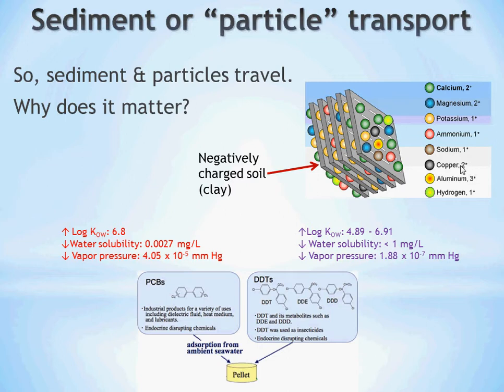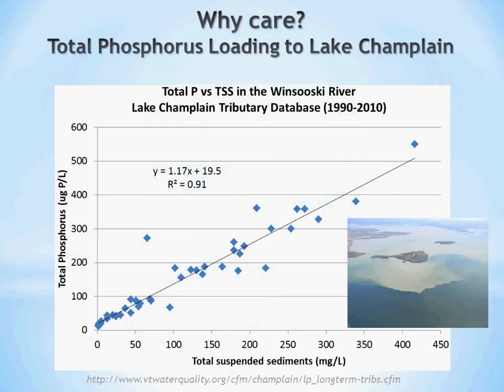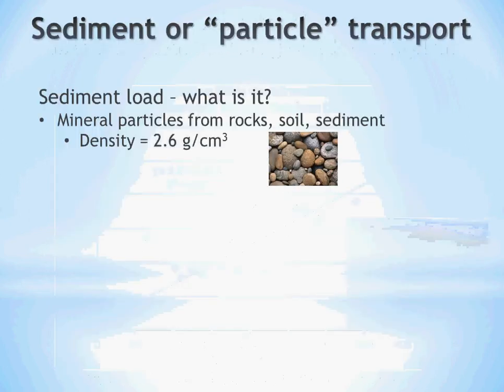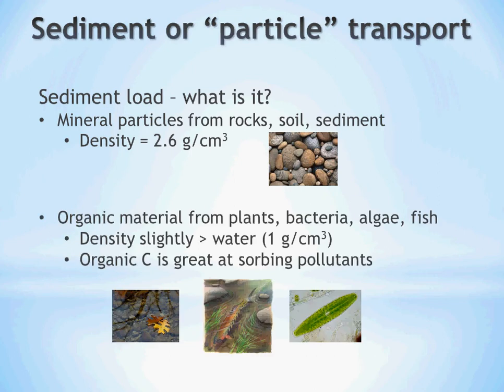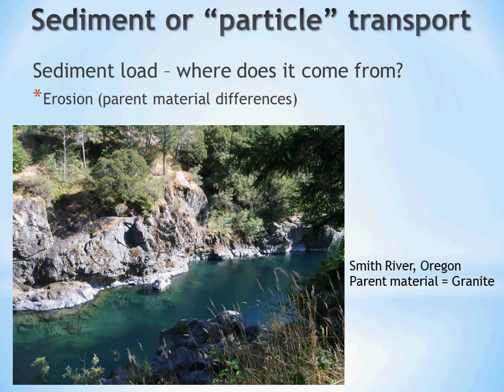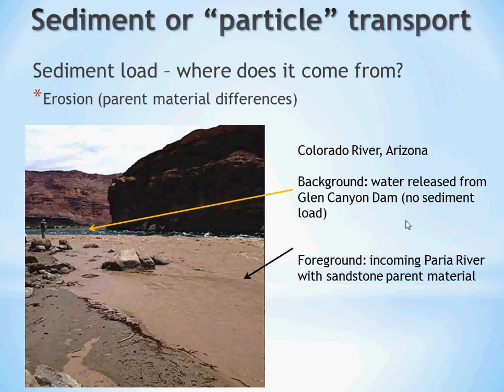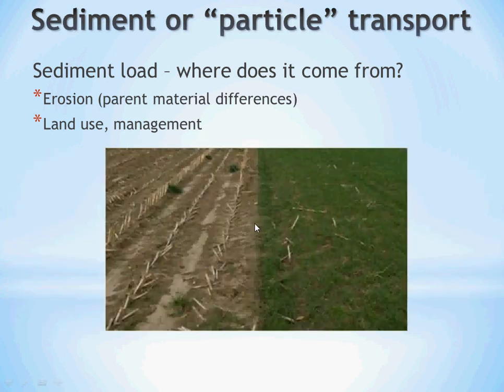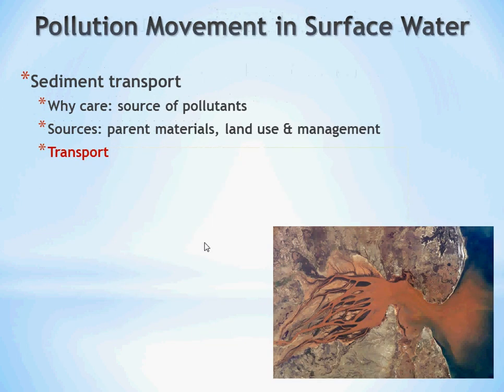PreLecture Sediment Transport Introduction